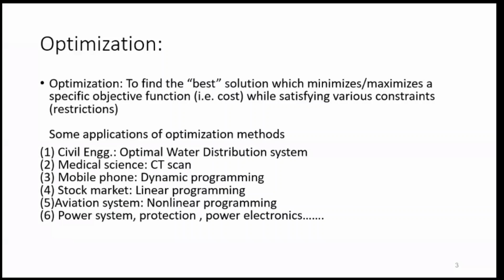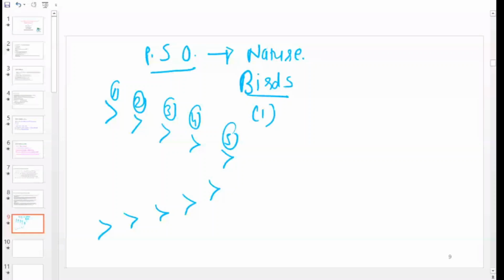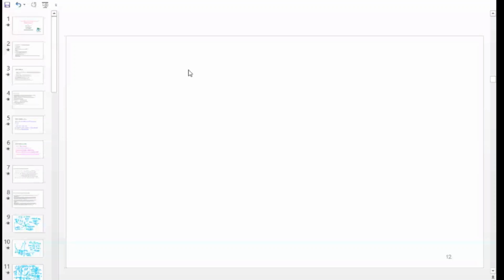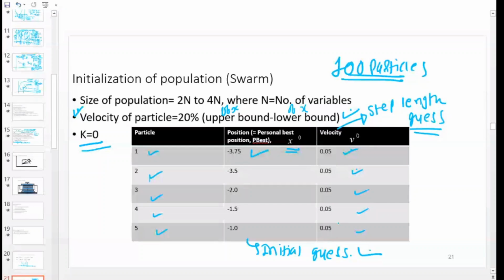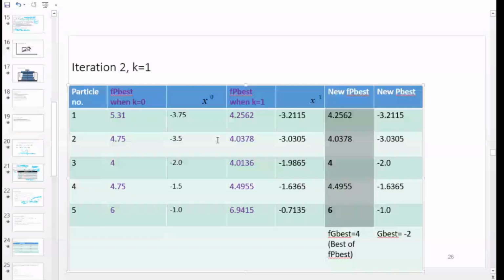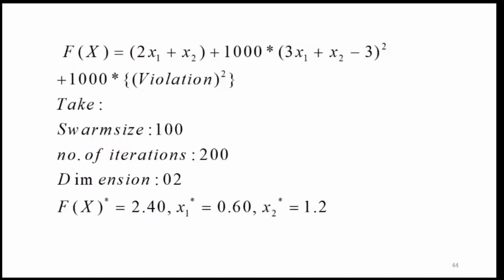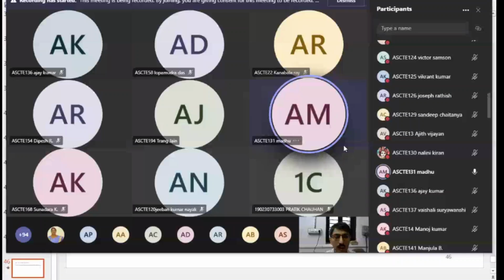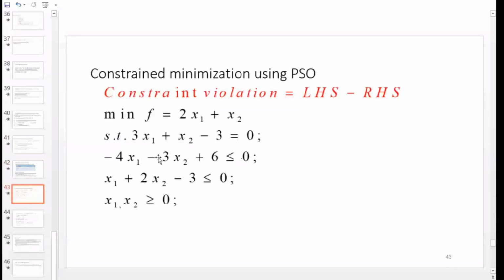FDP ASCTE 2020 Session 7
Evolutionary Particle  Swarm Optimization
Speaker:
Dr. Kartik S Pandya
Professor, SMIEEE, Electrical Engineering,
Charusat-Changa